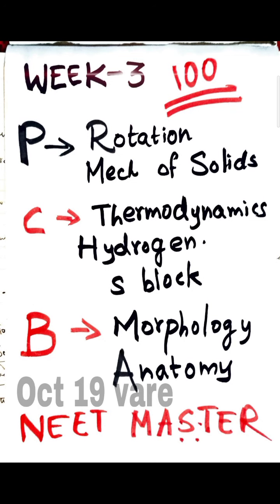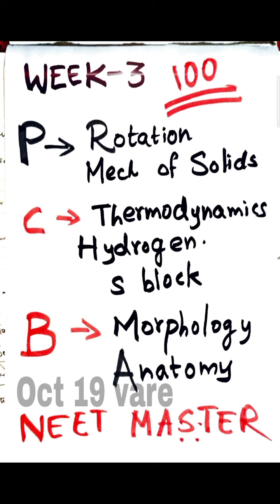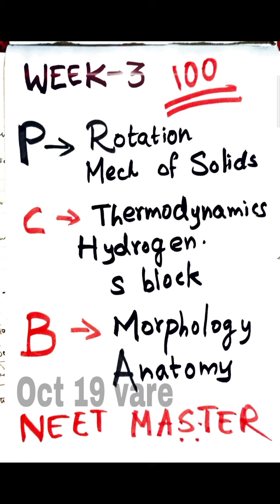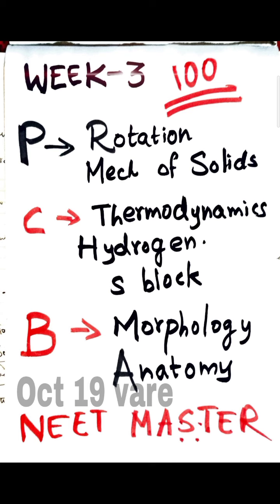Success Alert🔥Week 3 Chapters Target | Operation Neet 2021 | Neet master malayalam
Complete your syllabus in just 100 days plan for both freshers and repeaters or droppers. Start now.
Week three units